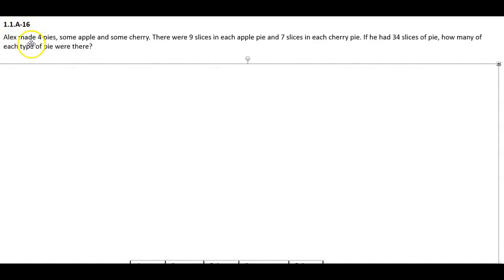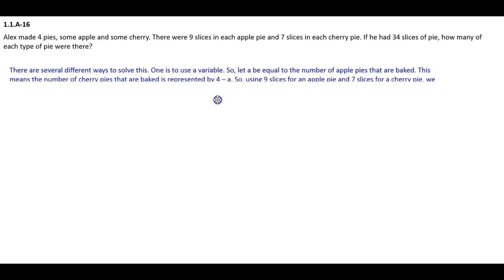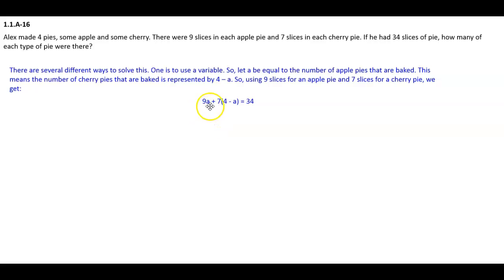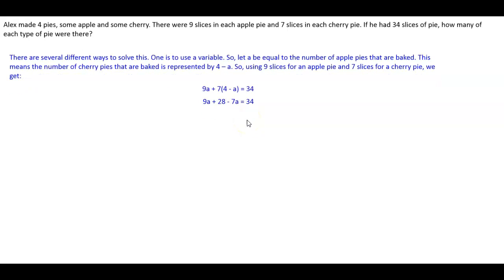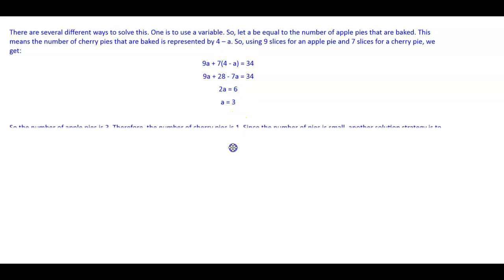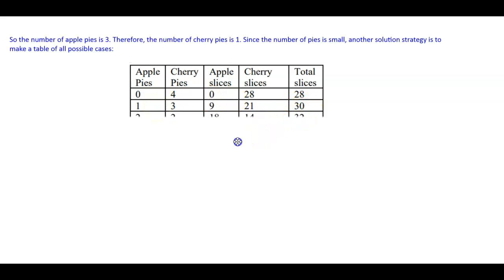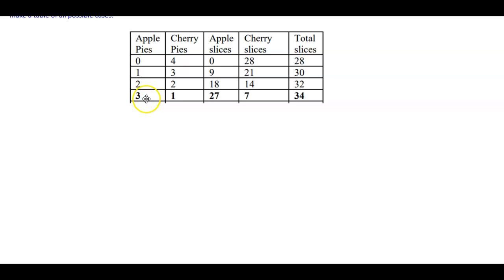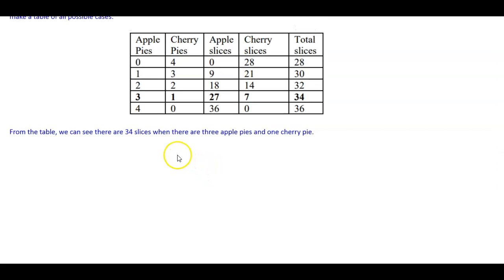Math 16 HW 1.1.A-16 How many of each type of pie are there?